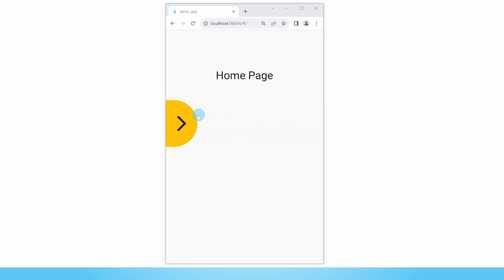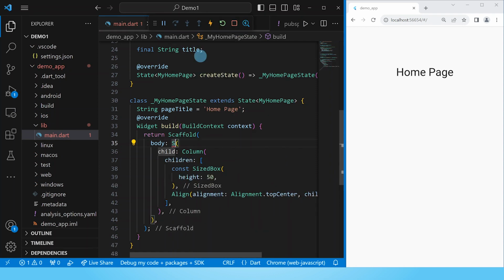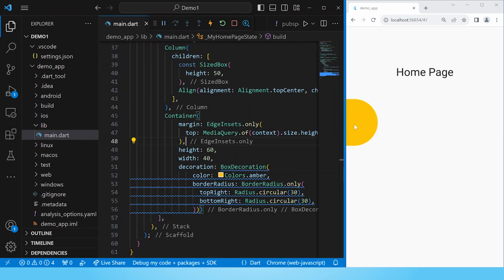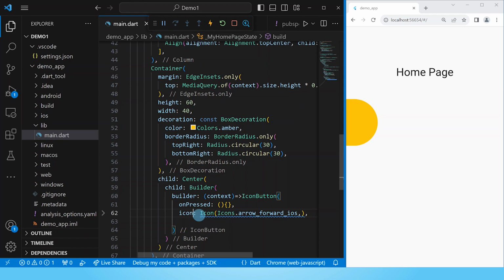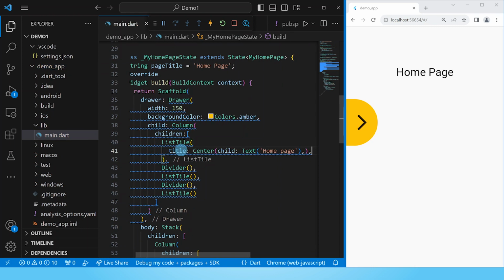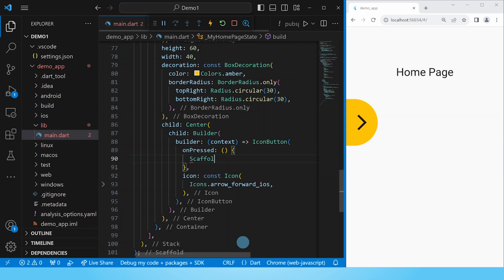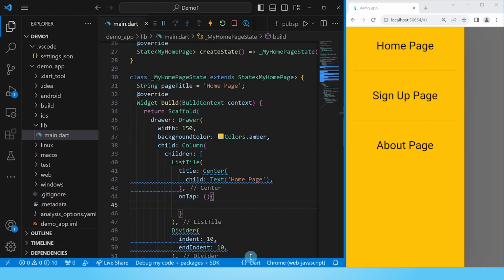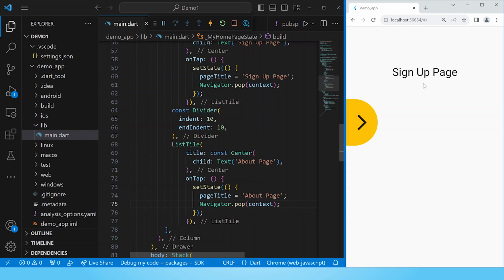How to make a Side Bar in Flutter - Drawer Widget Tutorial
In this video I demonstrate how to make a sidebar in a Flutter app using the Drawer widget, as well as using an IconButton widget to launch the side bar. By the FlutterCoach. Enjoy!

TimeStamps:

00:00 - Intro
00:13 - Basic app setup
01:06 - Making a button to launch the sidebar
03:42 - Making the sidebar
06:10 - Programming the ListTiles in the sidebar to perform actions
08:07 - Outro